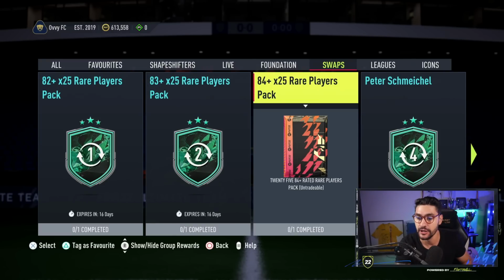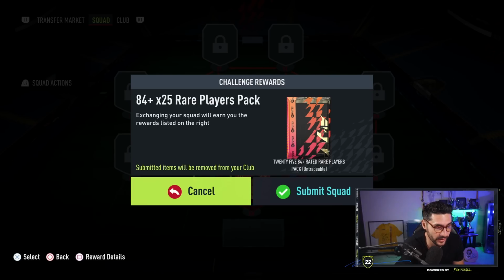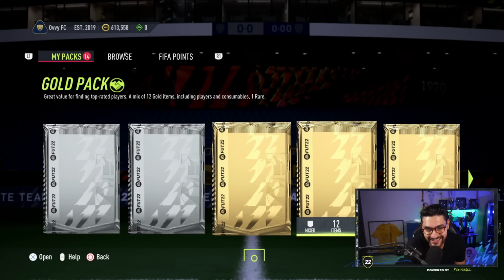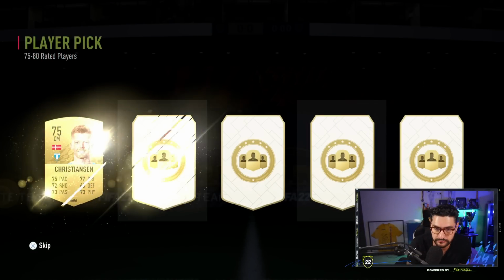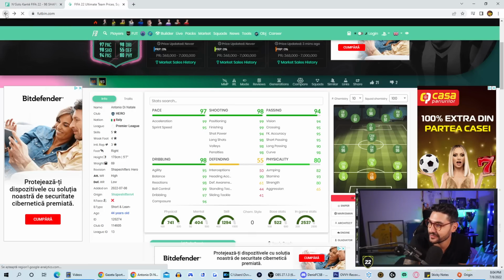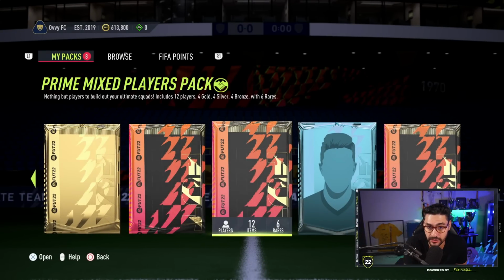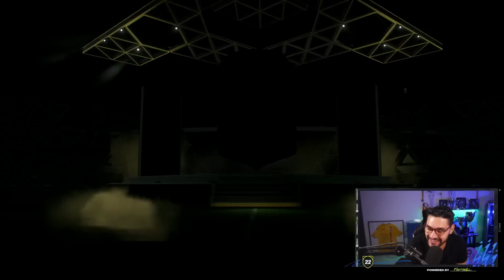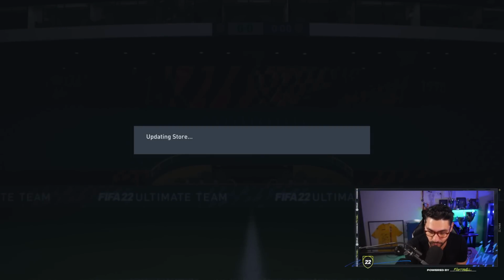I OPENED THE NEW 84+ x25 SUMMER SWAPS TOKENS PACK FOR SHAPESHIFTERS TEAM 4 & THIS IS WHAT I GOT!!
FIFA 22 SHAPESHIFTERS TEAM 4 PACK OPENING WITH THE NEW 84+ x25 SUMMER SWAPS TOKENS PACK